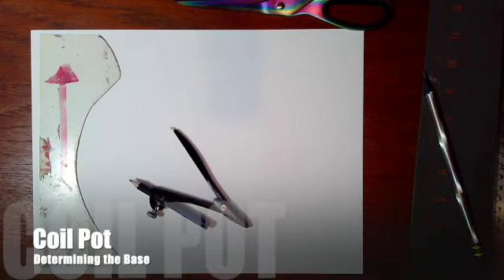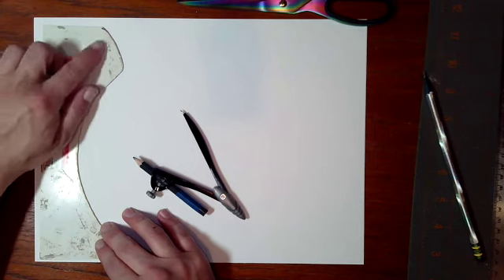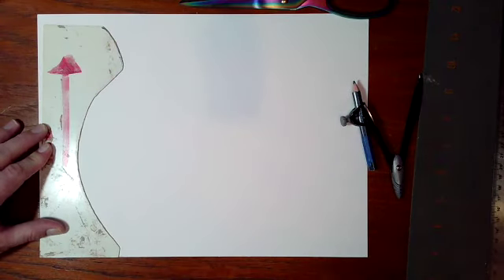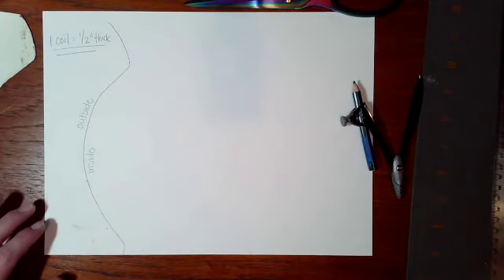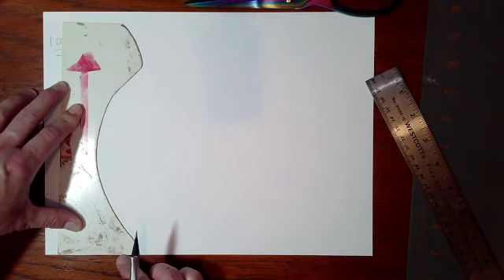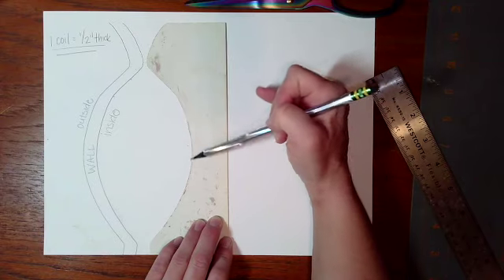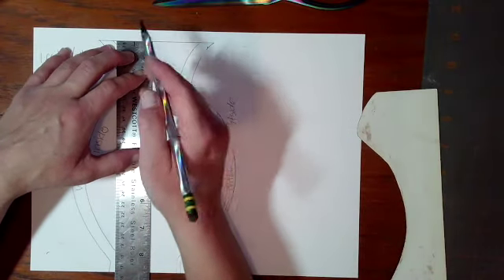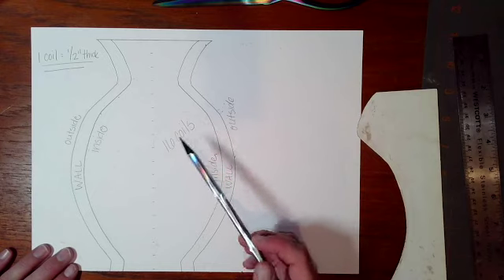LC Ceramics: Determining the Base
This video will demonstrate how to determine the circumference of the base of a coil pot.